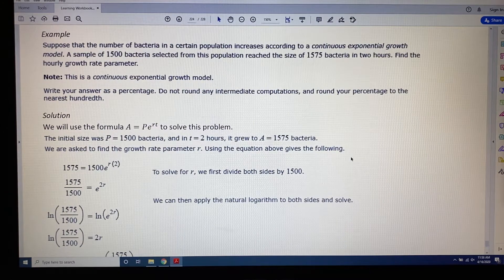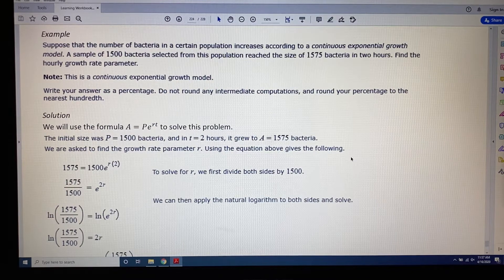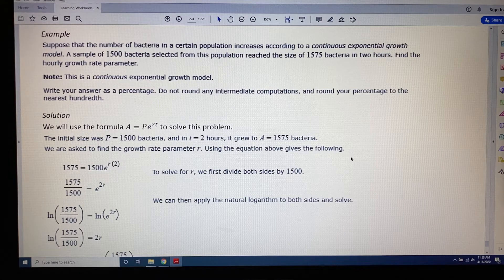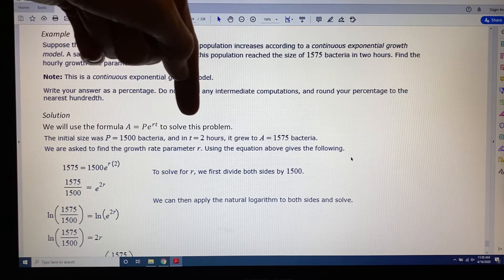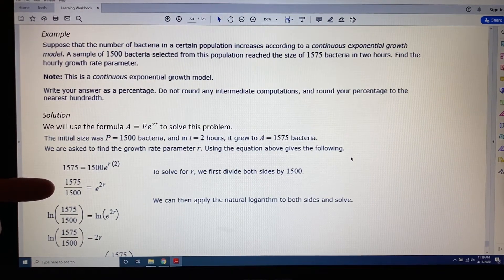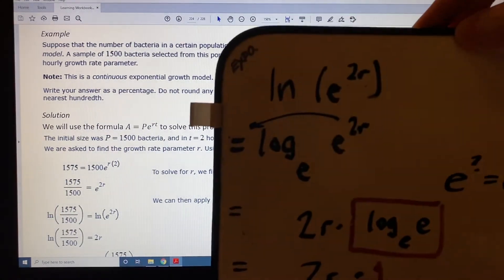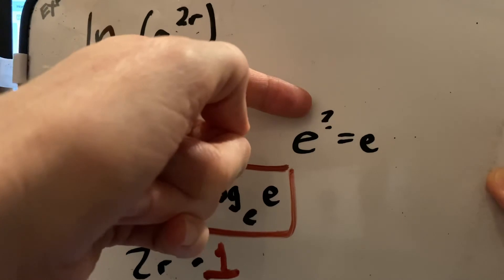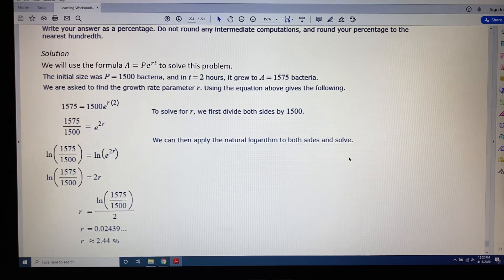Section 4.5 (Part 21) Exponential and Logarithmic Equations and Applications